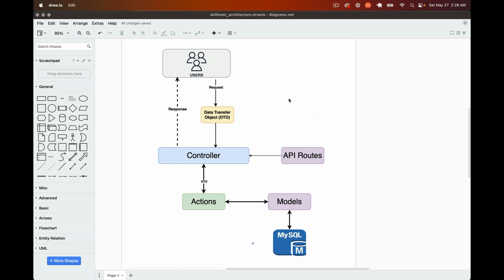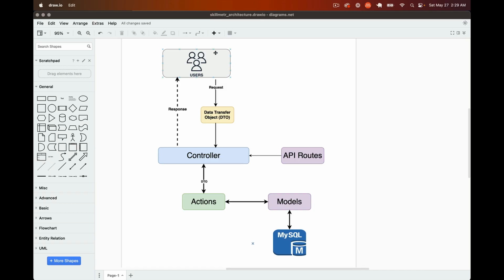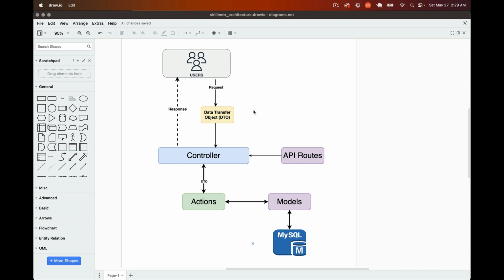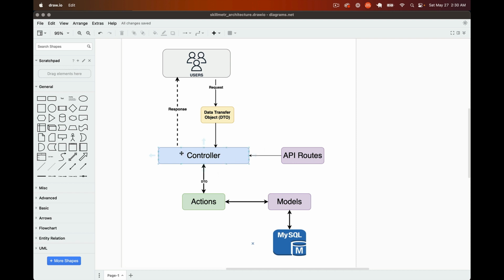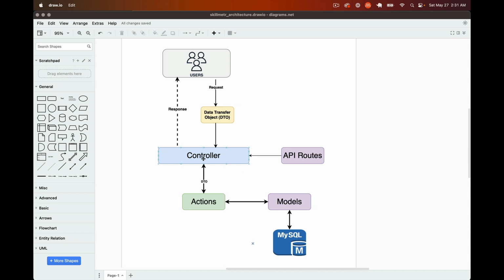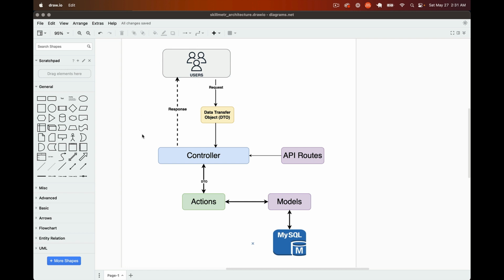4. Design pattern: Laravel + Nuxt Udemy Clone